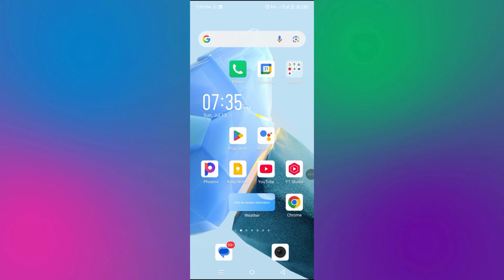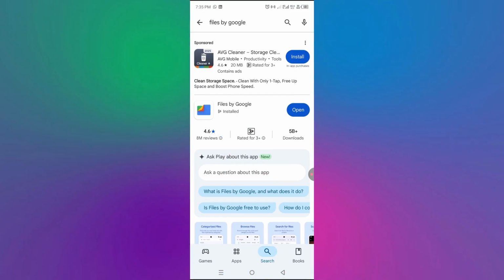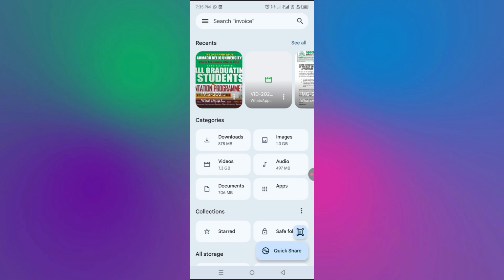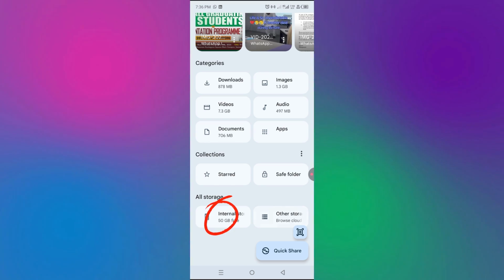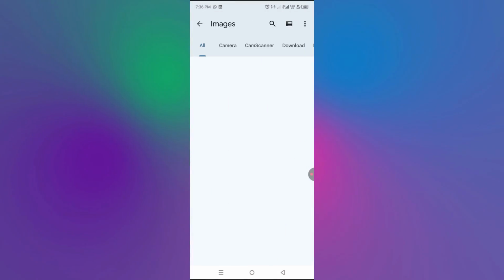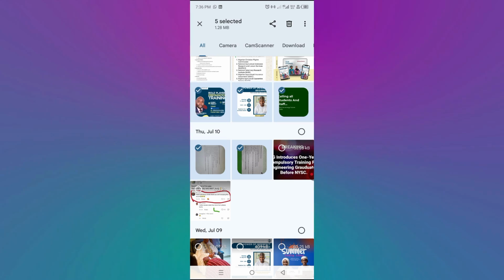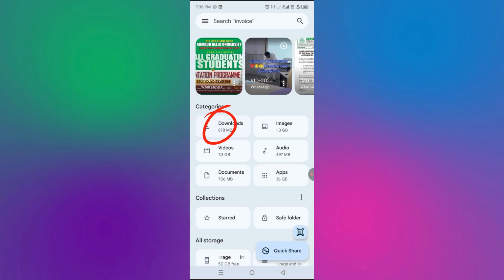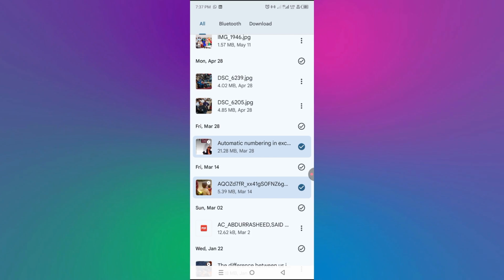How to Install Files by Google App | Step-by-Step Tutorial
Looking for an easy way to clean up your phone and manage files? In this video, you’ll learn how to install the Files by Google app on your Android device. Files by Google helps you free up space, browse your files, and share them offline. We’ll walk you through where to download it, how to install it, and how to open and start using it. Perfect for beginners who want better control of their phone storage and files!